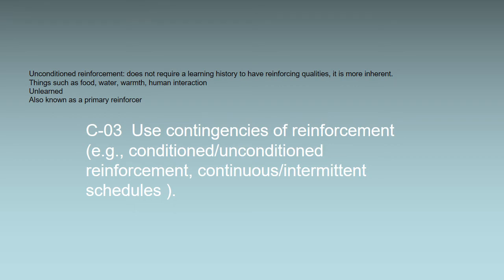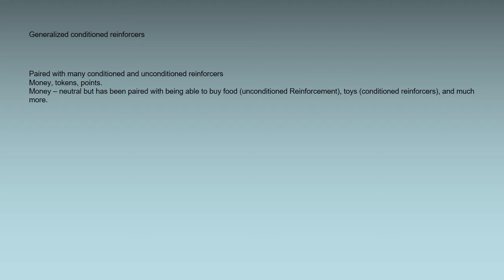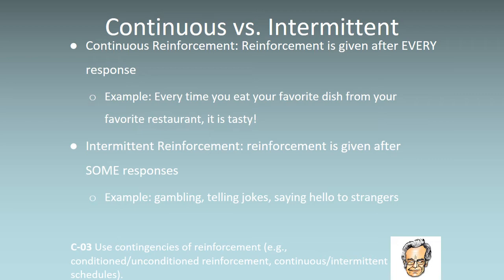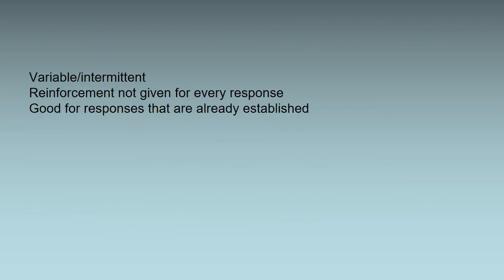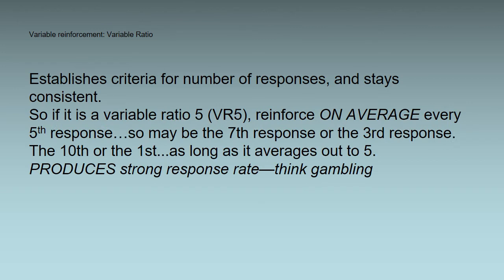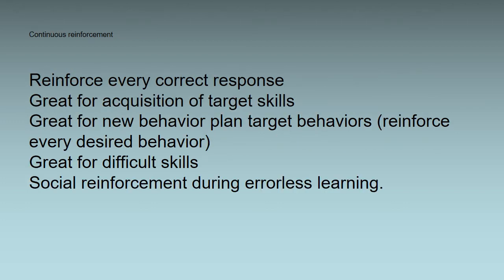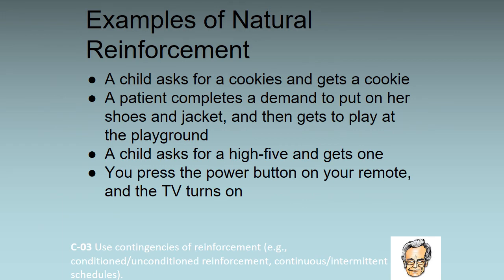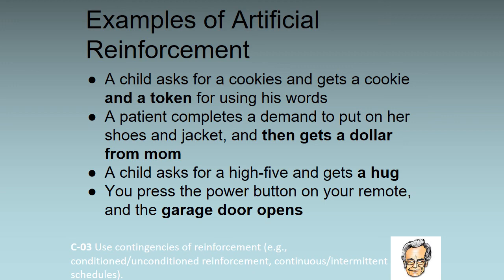3RBTtasklistEXPLAINC Test C03